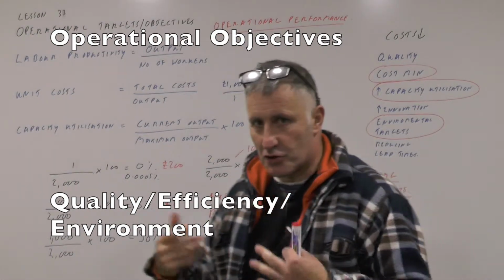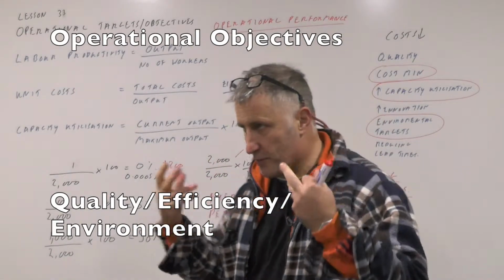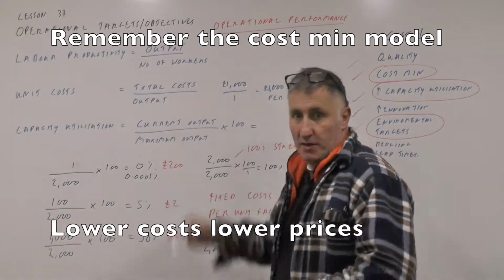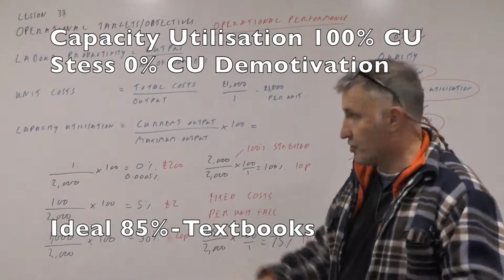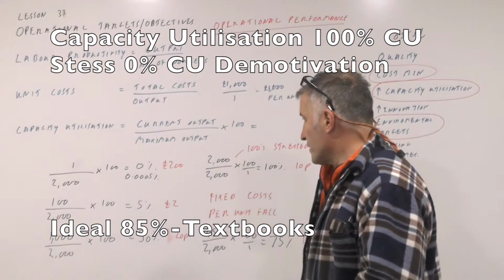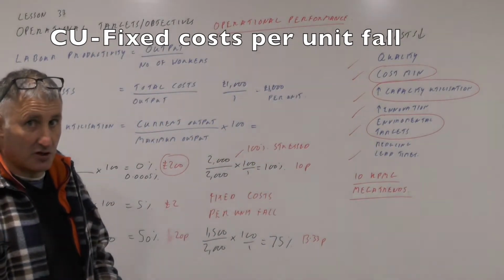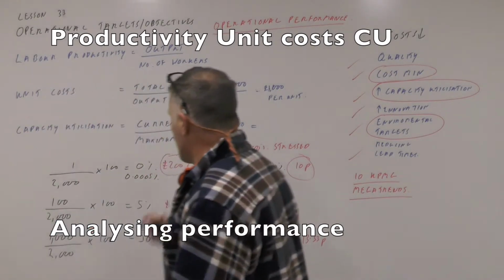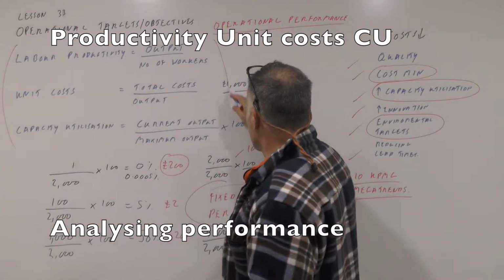Lesson 33 Analysing Operations Man CU